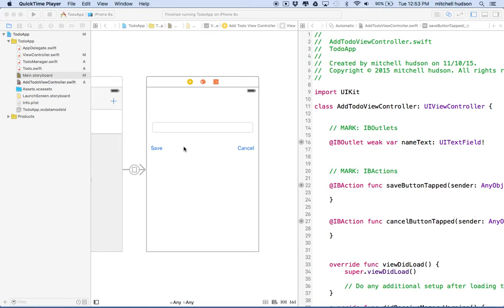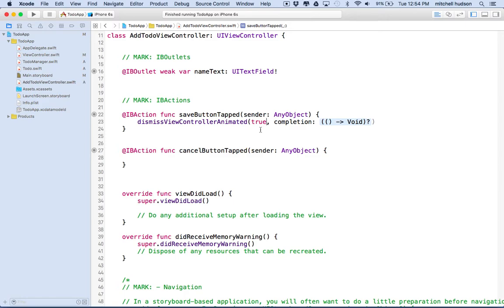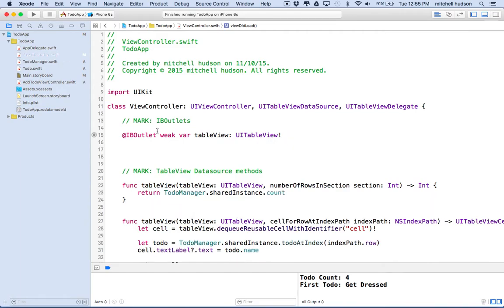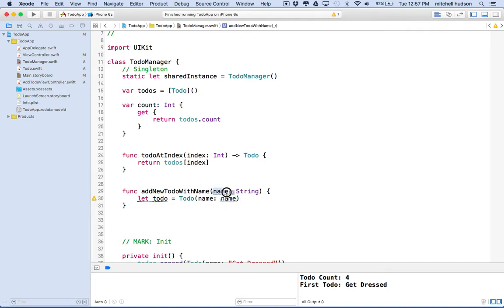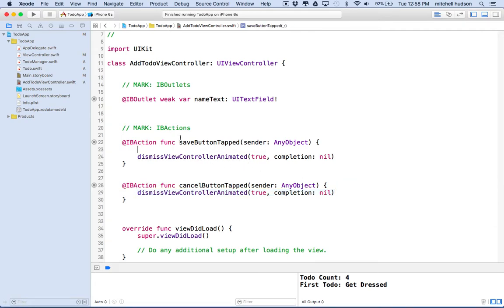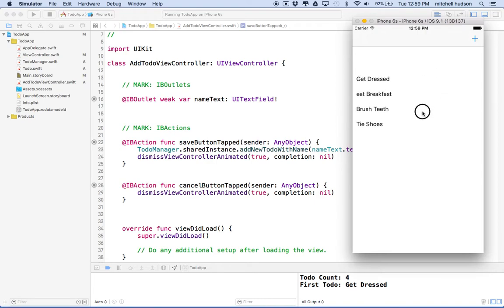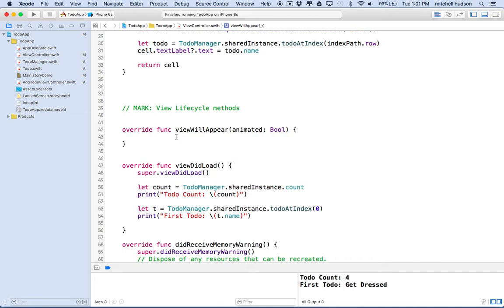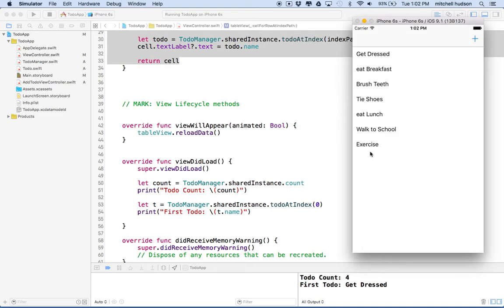4 Xcode 7 TodoApp Add New Todo and Reloaddata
Xcode 7 Swift Todo Tutorial. Using the Tableview reload data method to update the data displayed in the table after adding new items.